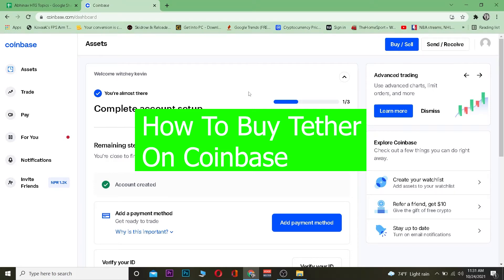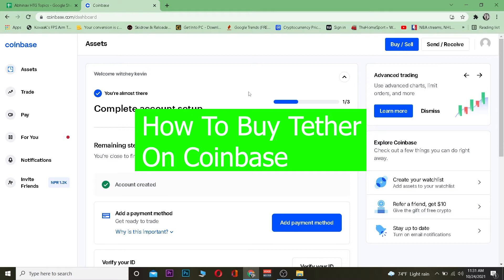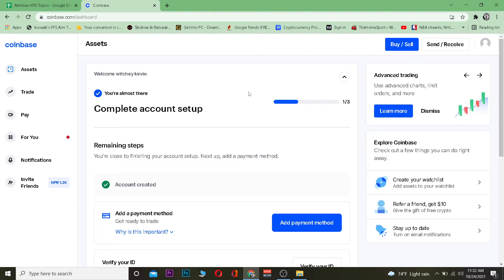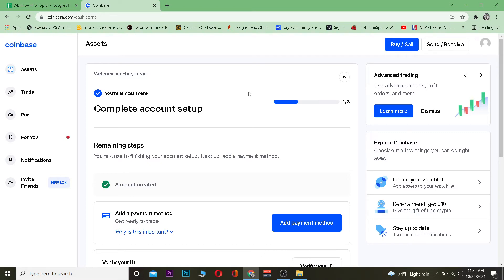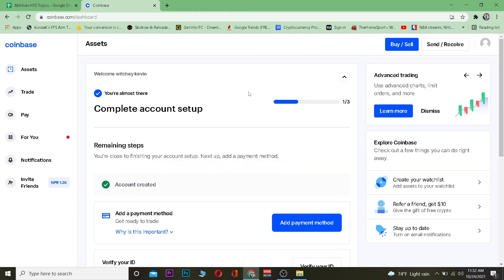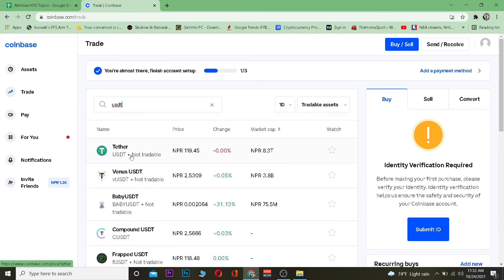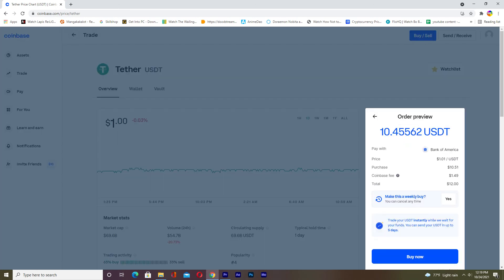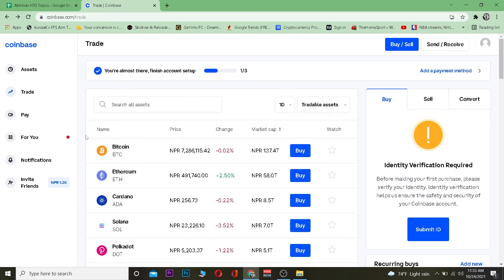How to Buy Tether on Coinbase (2021) | Purchase USDT on Coinbase | Coinbase Tutorial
In this video, I'm going to show you how to buy tether on coinbase.

In this video, I am going to be showing you how to buy tether on Coinbase. You can use Tether as a way of holding your funds outside the volatility of the cryptocurrency market. This will allow you to avoid transaction fees from exchanges and also provide an easy way for spending money from coins that are not widely accepted at retailers. We're going start off by setting up our account with Coinbase, then we'll go through step-by-step instructions on how to purchase Tether tokens using a credit card or bank transfer.
1. Sign up for a coinbase account
2. Deposit funds into your account
3. Buy bitcoin, ethereum, or litecoin on the market page and then transfer it to your wallet
4. Go to the "Buy/Sell" tab in the upper left corner of your screen and select Tether (USDT) from the list of currencies under "Cryptocurrencies"